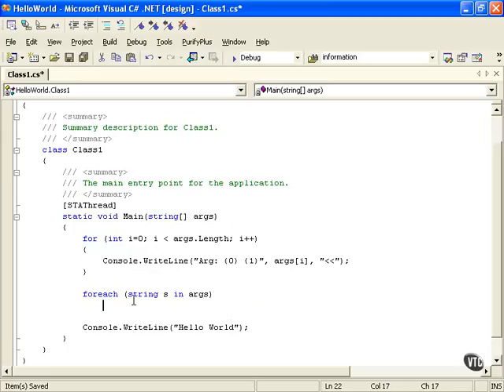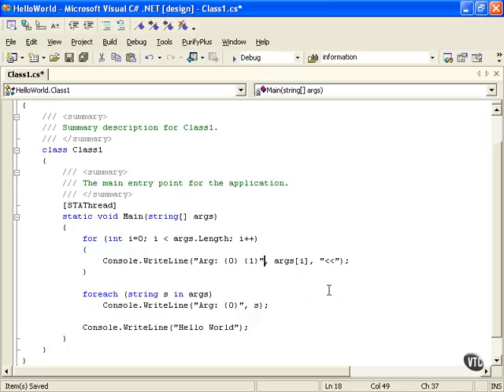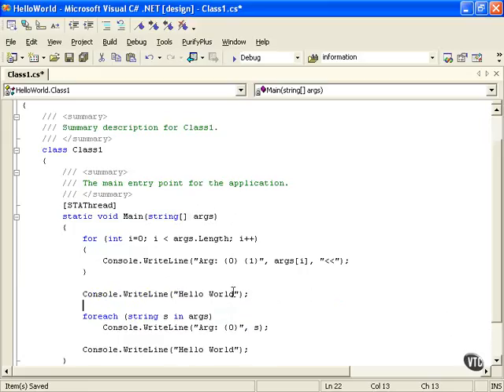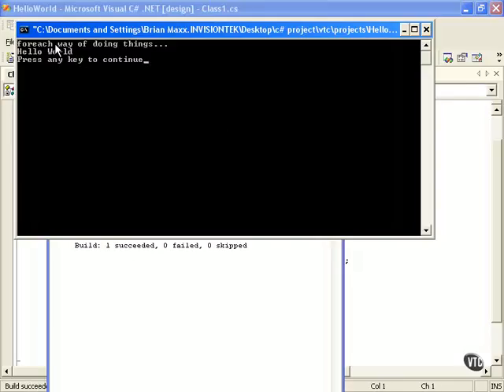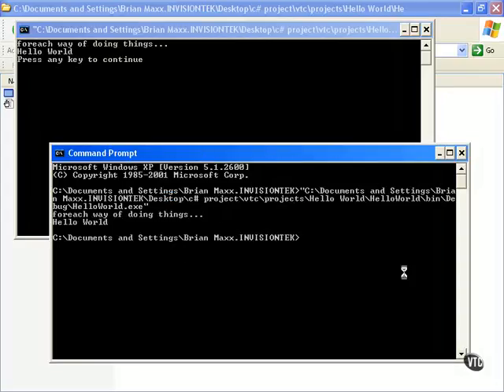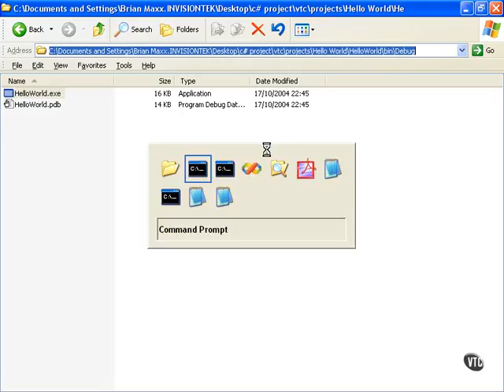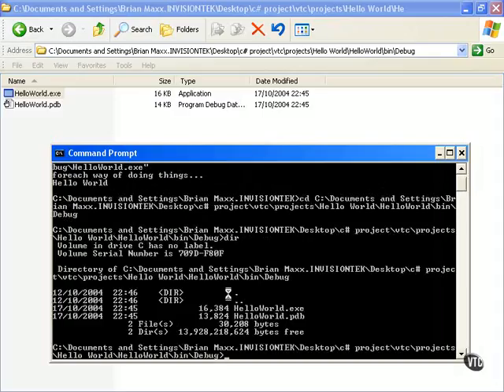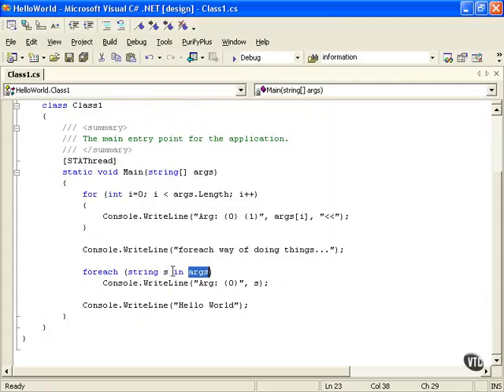Microsoft Visual C# NET 0804